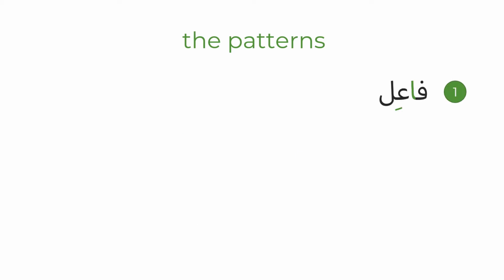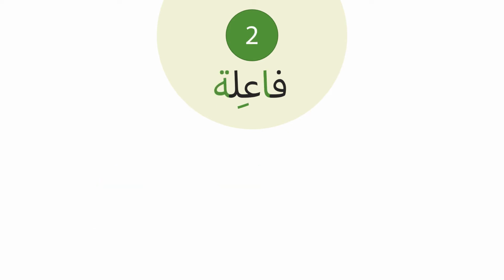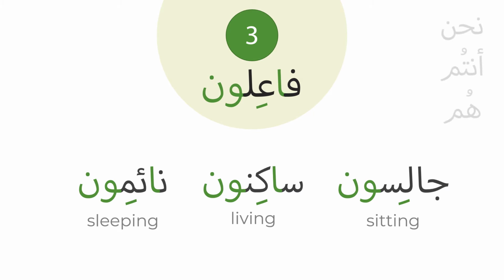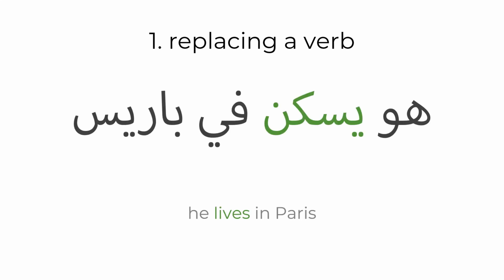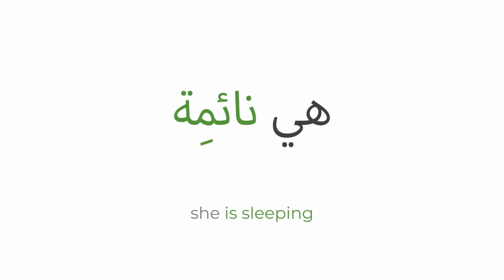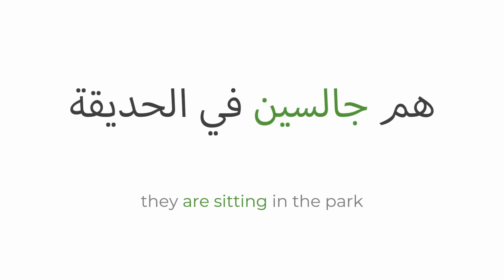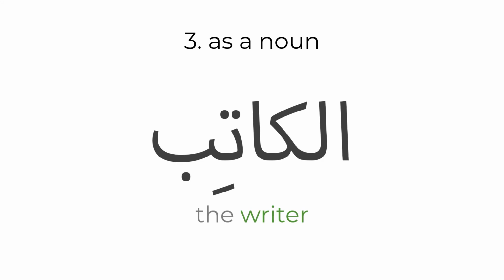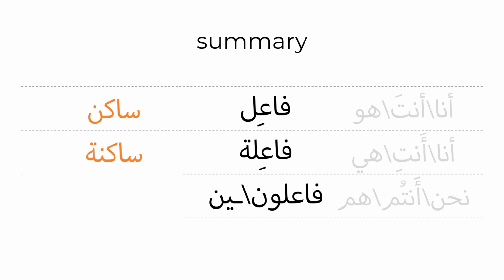Basic Arabic Grammar - Active Participle - اسم الفاعل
In this video you learn how to form and use the active participle in Arabic.